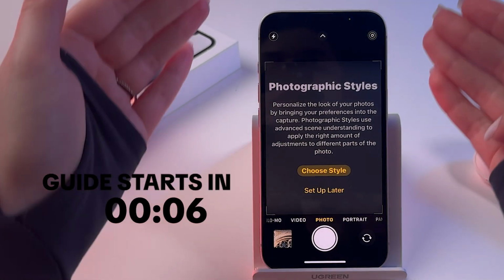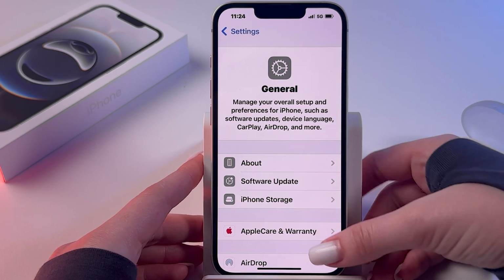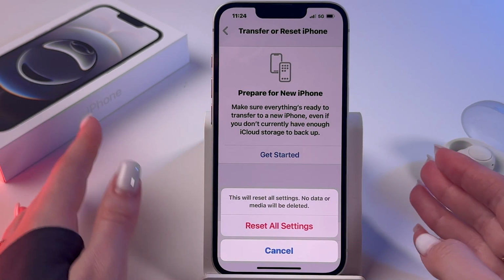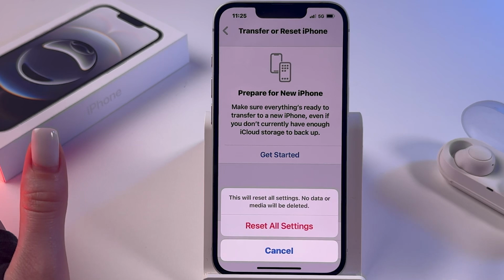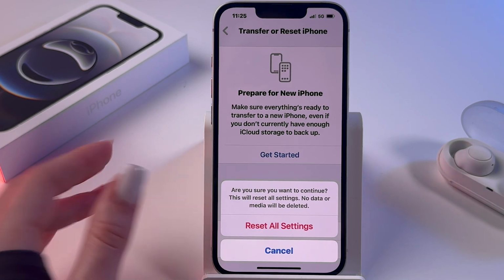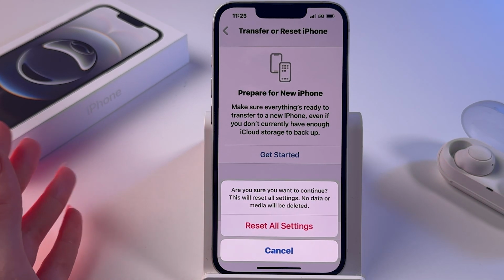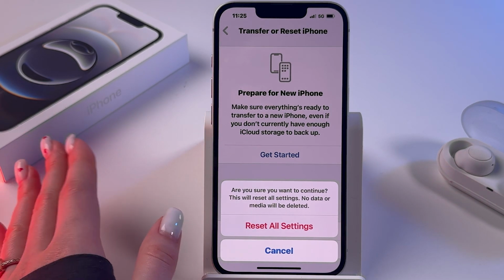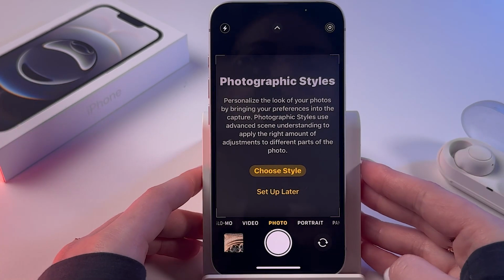How to Reset Camera Settings on Your iPhone 16e - Simple Guide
Struggling to reset your camera settings on your iPhone 16e? In my latest video, I'll take you through a simple, step-by-step guide on how to restore your camera to its default settings, ensuring your iPhone is optimized for capturing perfect shots. I'll help you navigate the Settings app, find the right options, and make sure your device is set up just the way you want it. Perfect for those who love getting every detail just right!

This video also covers the following topics:
Reset iPhone 16e Camera Settings - Step by Step Guide
How to Restore Camera Defaults on iPhone 16e
Camera Reset Instructions for iPhone 16e